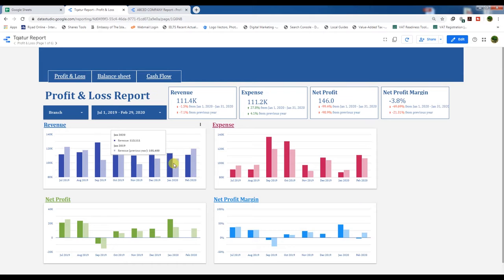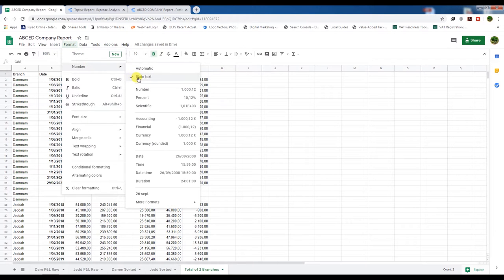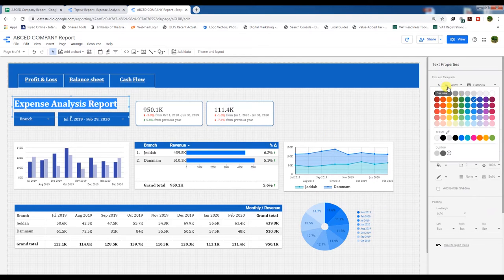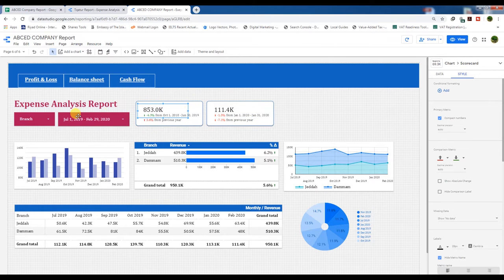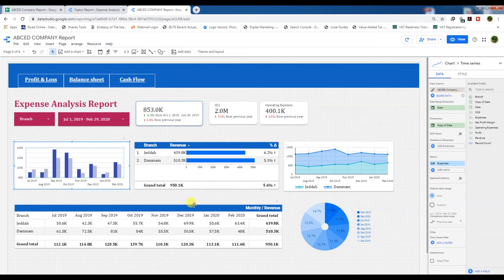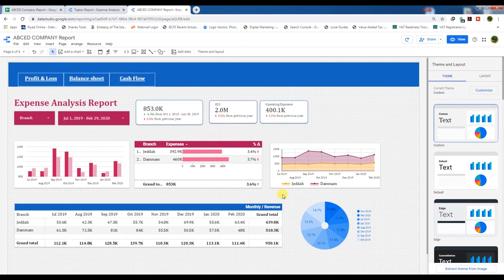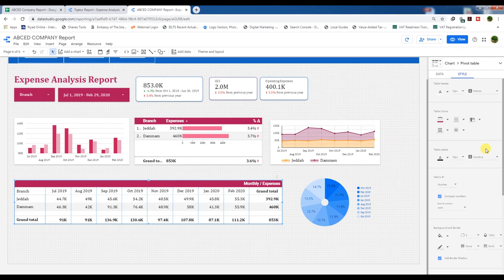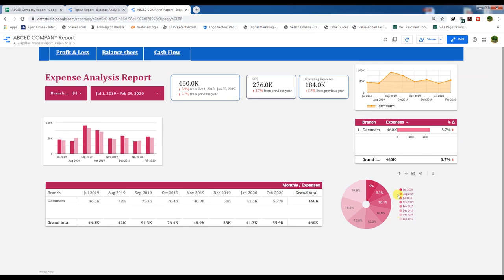How to make financial dashboard in google data studio | Expenses Analysis Report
In this video we are going to see that how we can create a new linked page of only expenses analysis in google data studio financial dashboard.
We have created a time series bar chart to know about the current year expenses and the comparison of old time data in google data studio financial dashboard.
We also created the score cards for comparison of year wise data and month wise data, year wise data was automatically selected according to the data range selection tab and the month wise data selection was custom date selection.
If you are using to compare the figures of different branches then it is better to use Tables instead of Scorecards, for this purpose we have created also table to make the financial dashboard more understandable in google data studio.
In tables you can add as much as you want to add metrics, because it will show its own column in the table to present the data but in this video we have only added a metric of expenses because we were working on only expenses analysis dashboard in google data studio.
After that we have a new chart in our expenses analysis dashboard which is Are chart, to know the volume of revenue by each branch in the specified period to make the report more readable and understandable.
We also have added a pivot table which is showing the data of each month and the totals of by month and branch wise. Pivot table is very useful to see the complete story of the data.
The final chart was our pie chart, which is the most effective tool in our google data studio expenses dashboard, It depicts the data of month wise in percentages, the slice of year wise data and the slice of branch wise expenses data in google data studio financial dashboard. You can add as many metrics in your data to see the different aspects of the report in Google data studio.
Study the following link better that how I have prepared the database in google sheets in accurate form for financial data visualization in google data studio. If the base data correctly sorted then the data visualization will be easy and we can manipulate the data in any form in google data studio to make the financial reports.

You can access the reports anytime, anywhere by sign in to your google account. Connect the linked sheet with google data studio and work as I explained in this lecture.

Course Requirements:
Should have google chrome
Goggle account
Little bit Knowledge of Excel or Google Spread sheet

Thanks

P.S. In our coming videos we will do the dashboards of Balance sheet and Cash flow statement.